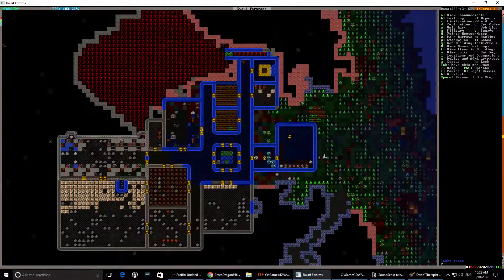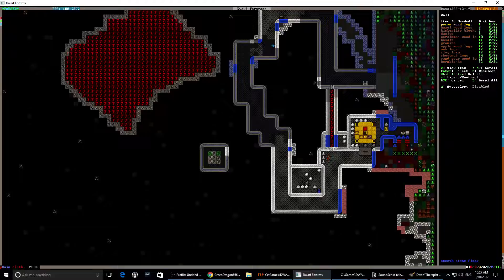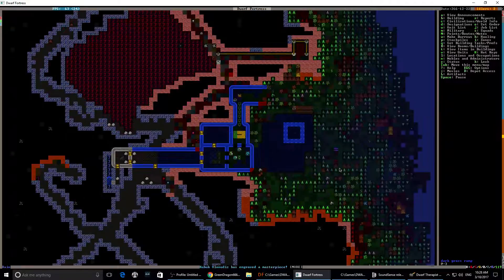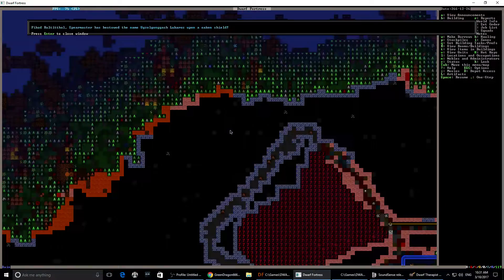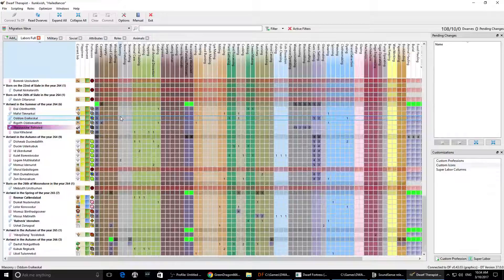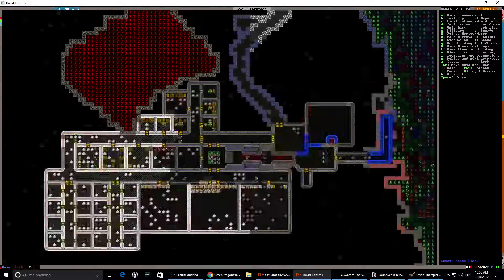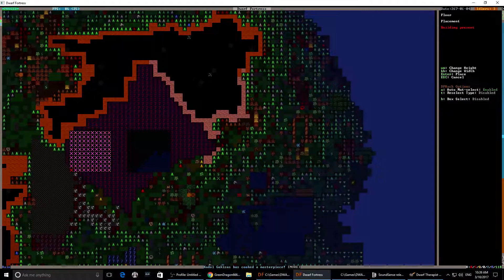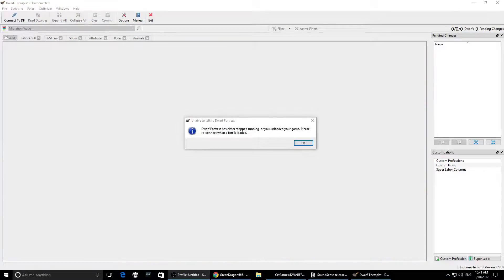[36] Dwarf Fortress 2017 - Fireclaw Fort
A mountain full of gold you say? Easily accessible magma? i sure hope there are no nasty downsides to this place...